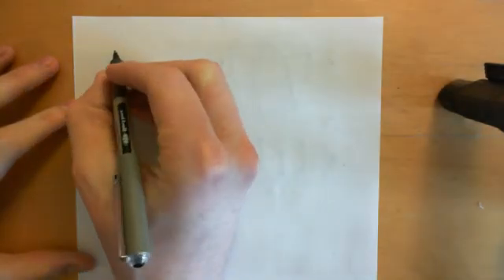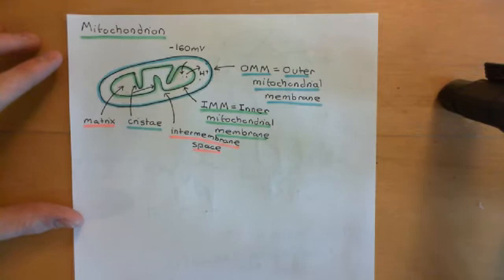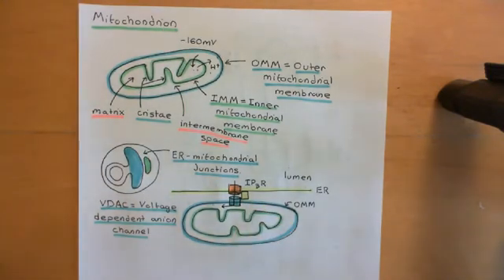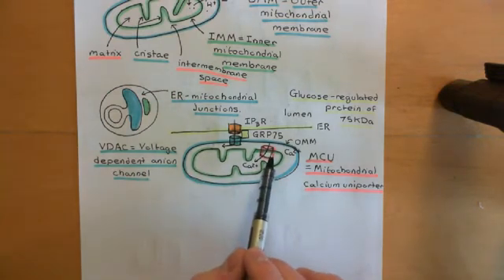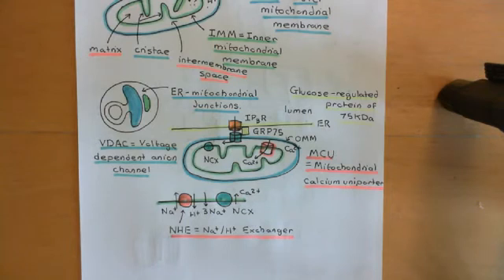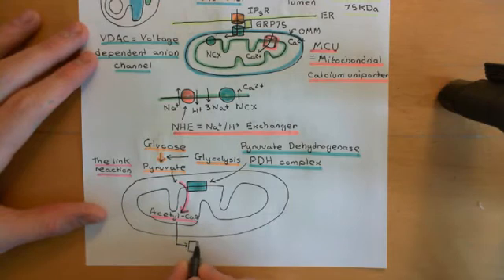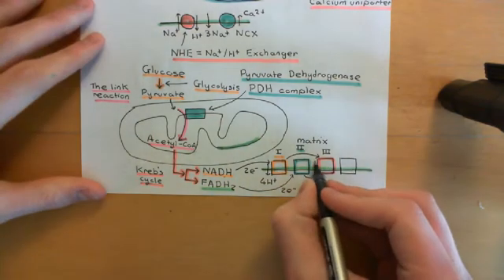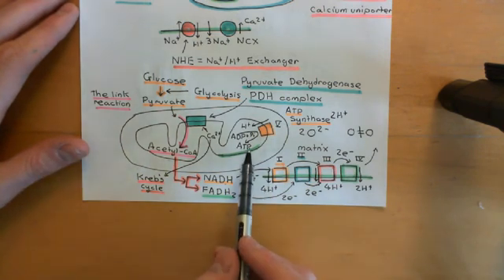Calcium Signalling Part 10